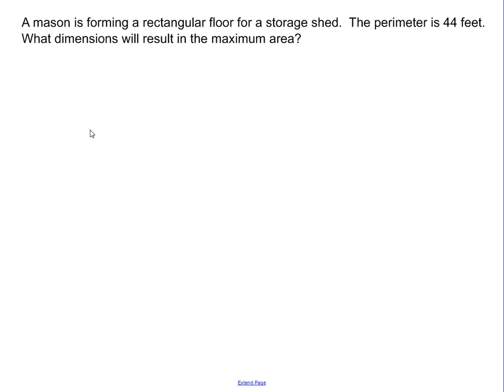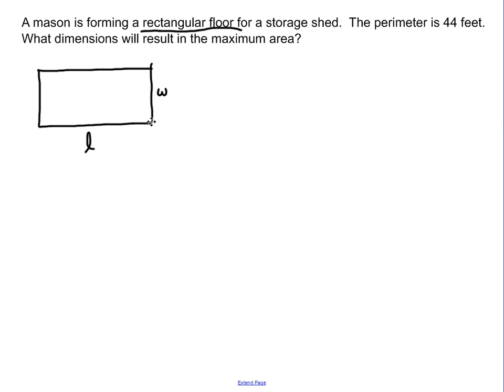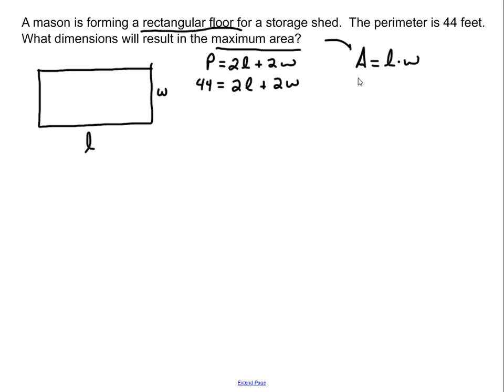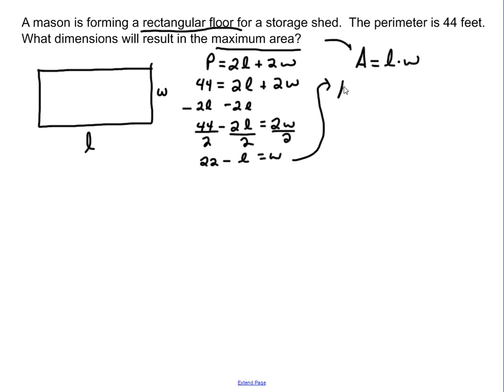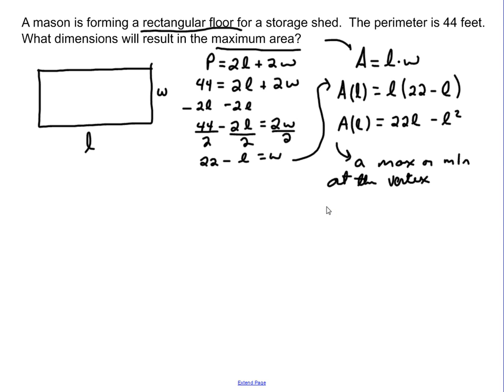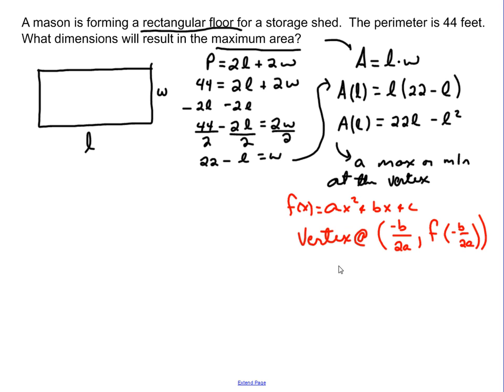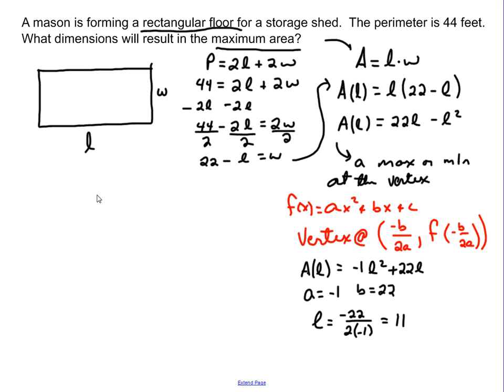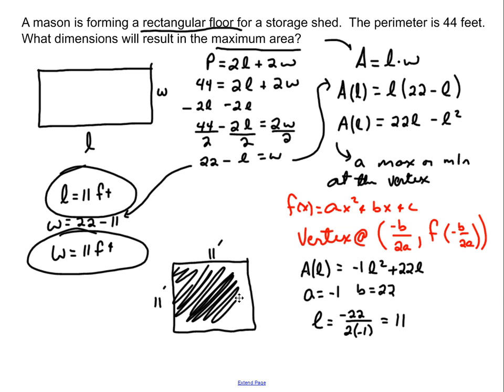Ch9s6B AppsQuadraticFunctions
Chapter 9 Section 6 - Applications of Quadratic Functions